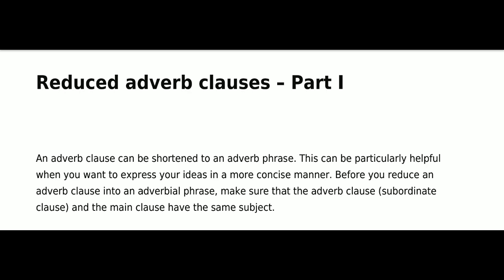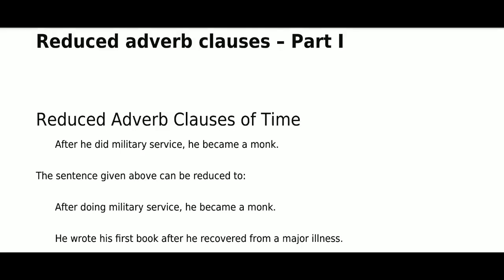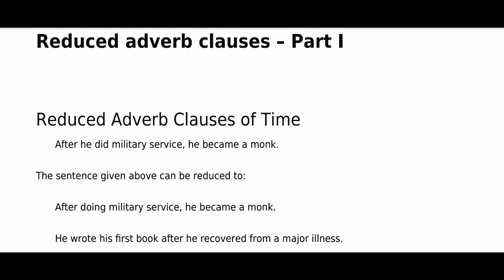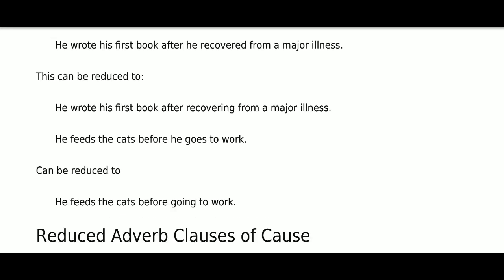𝐆𝐫𝐚𝐦𝐦𝐚𝐫 𝐒3: 𝐑𝐞𝐝𝐮𝐜𝐞𝐝 𝐀𝐝𝐯𝐞𝐫𝐛𝐢𝐚𝐥 𝐜𝐥𝐚𝐮𝐬𝐞 (𝐀𝐛𝐫𝐢𝐝𝐠𝐦𝐞𝐧𝐭) شرح